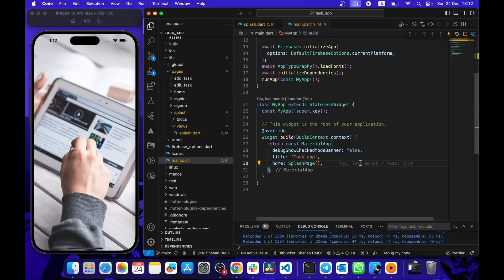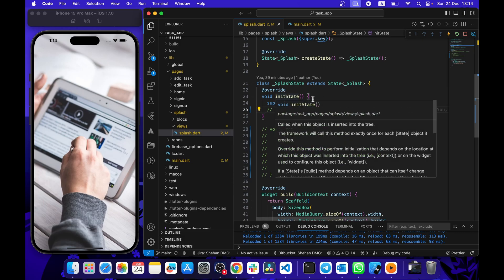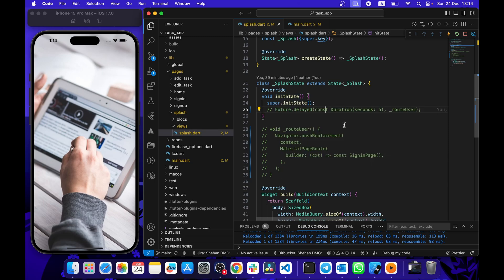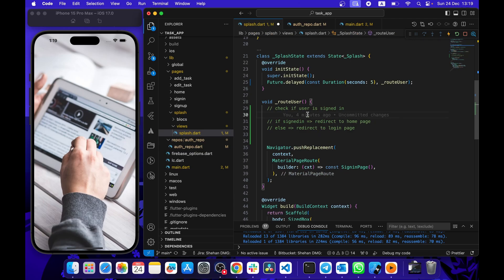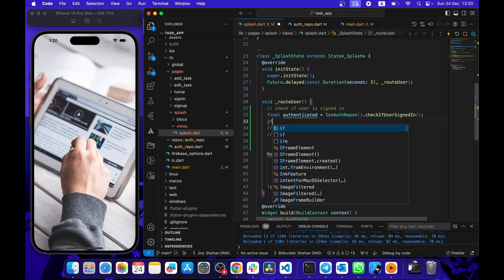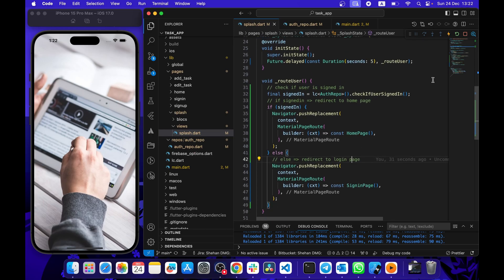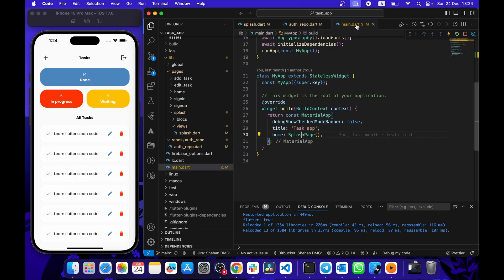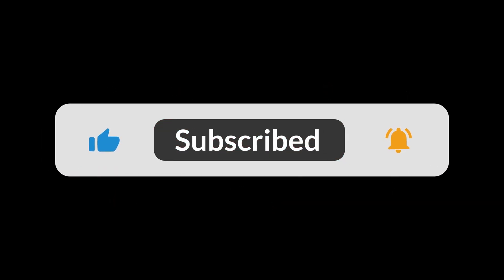Flutter Auto Redirect User to login or home page || Splash screen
In this video I teach how to auto redirect user to login or home screen from splash screen. If user is authenticated app will redirect to Home page otherwise Login page.